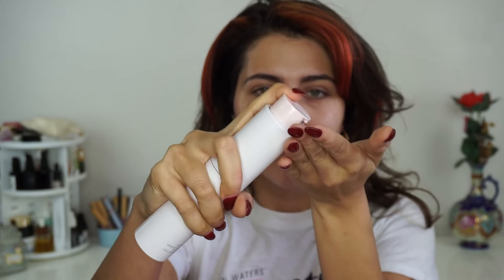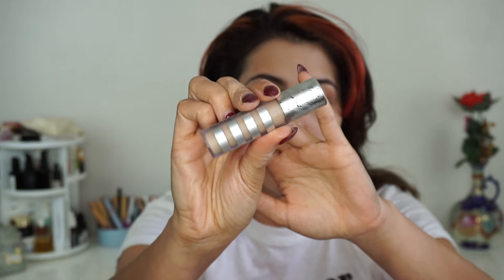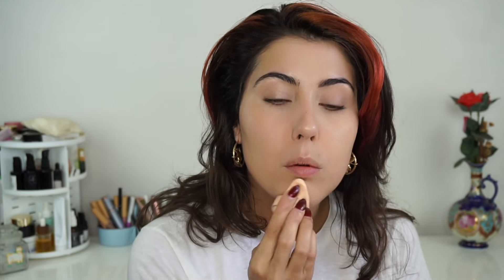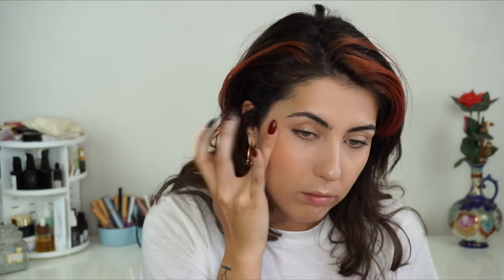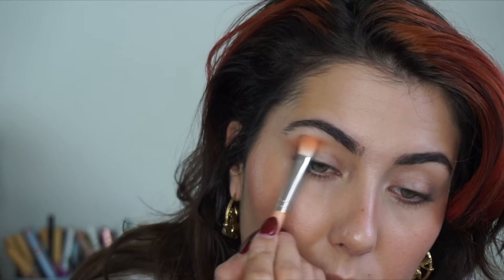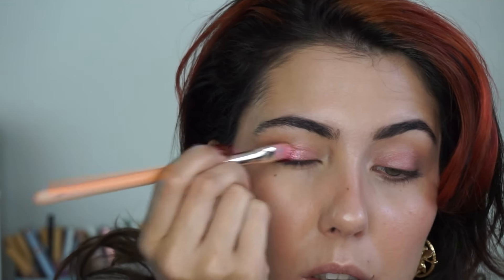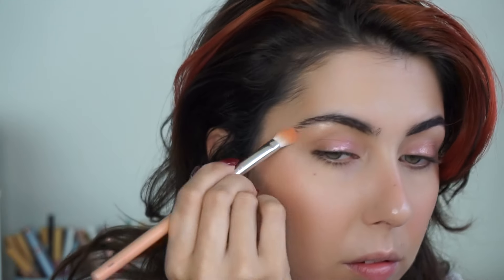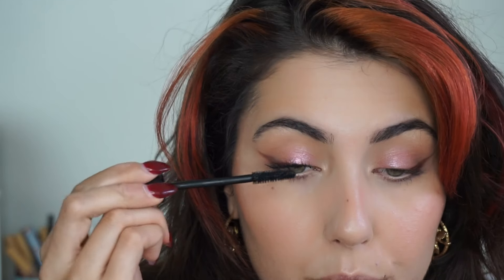FRESH PINK & RED VALENTINE'S DAY MAKEUP | Integrity Botanicals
Happy Valentine's Day! OR just regular day where I do a makeup featuring red and pink, heh! Regardless, I hope you love this look and it inspires you to try something new. Thanks for watchin'

*I use the shade dos